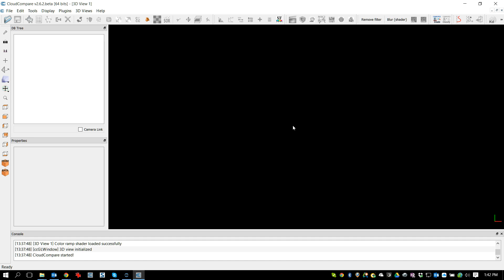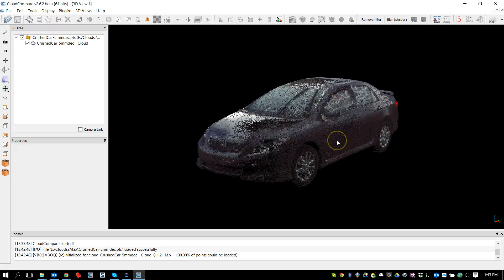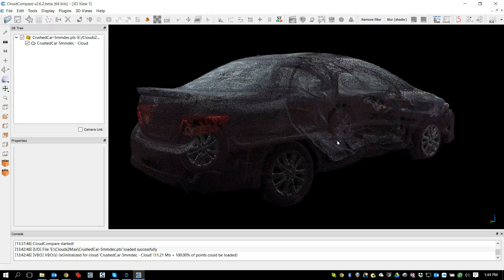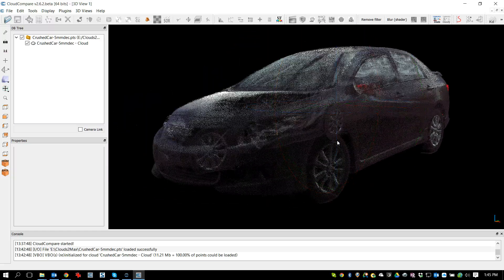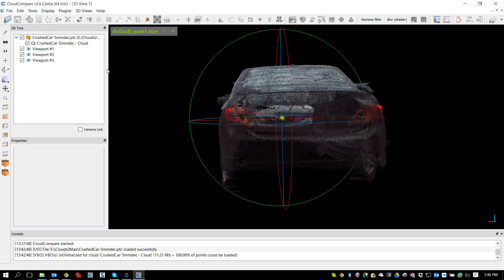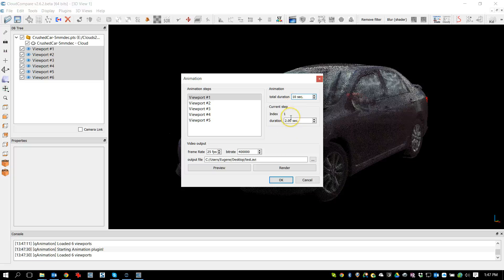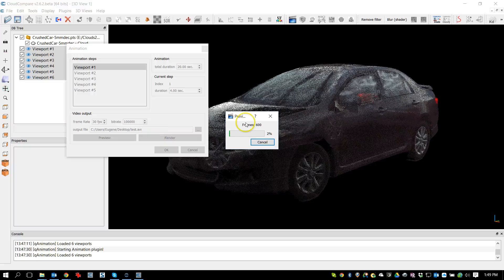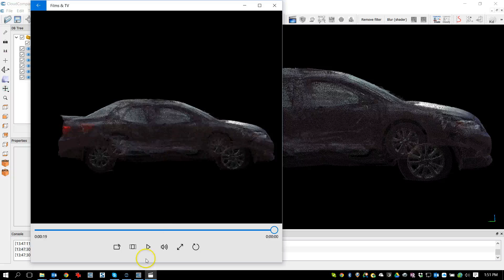Tutorial: Animation in CloudCompare using qAnimation Plugin | 3D Forensics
This video shows how to use the new video animation feature in CloudCompare using the  qAnimation pugin